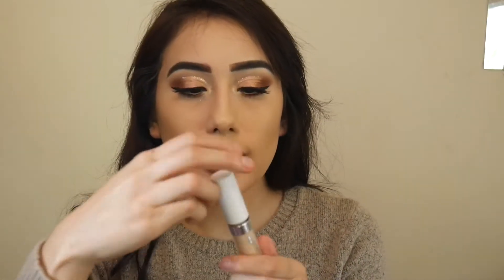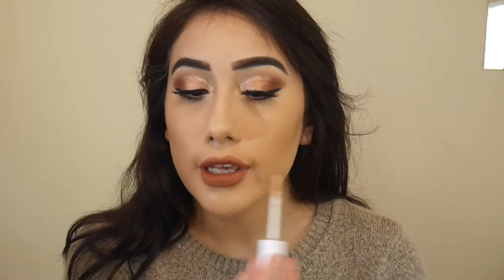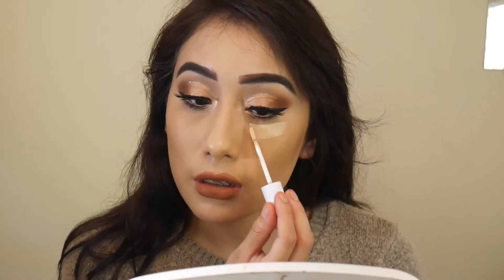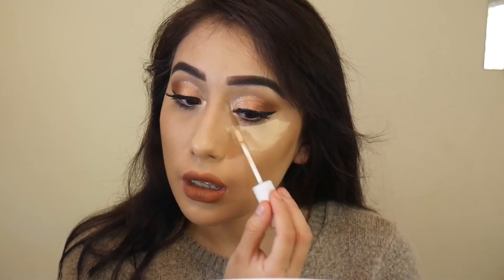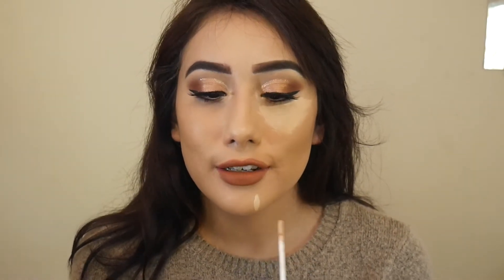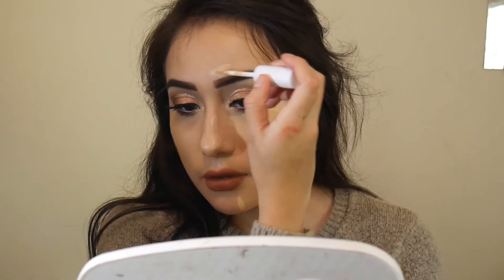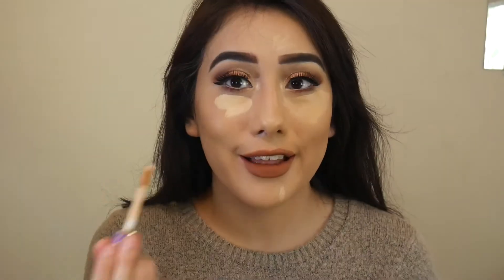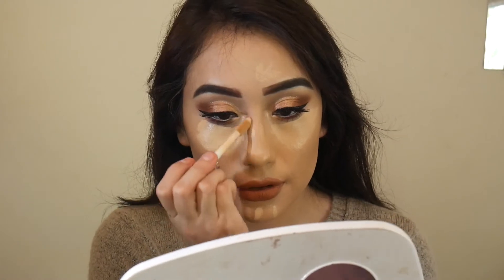Colourpop no filter vs Tarte shape tape!